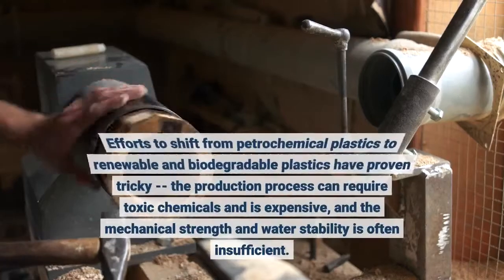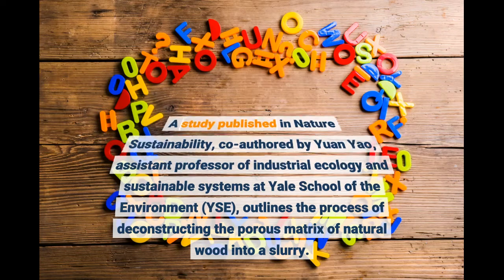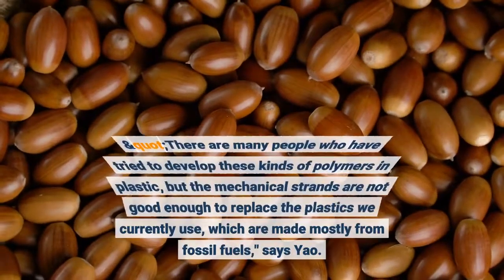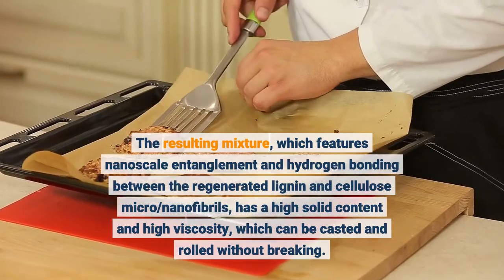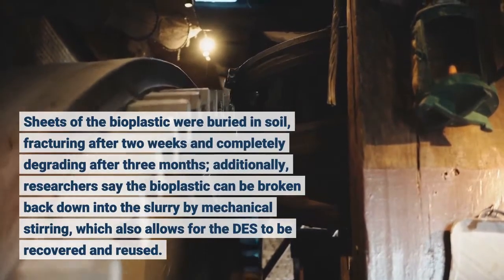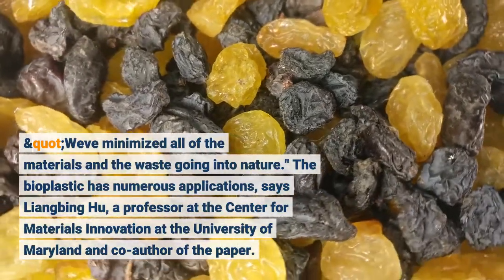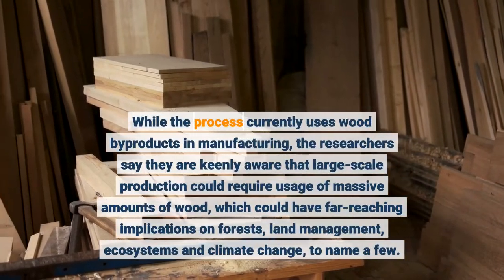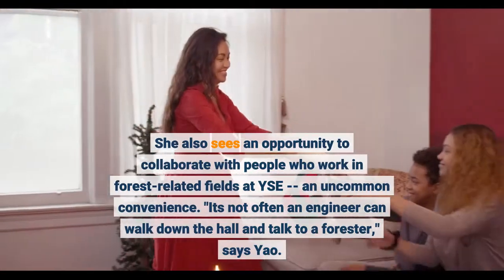Turning wood into plastic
Efforts to shift from petrochemical plastics to renewable and biodegradable plastics have proven tricky -- the production process can require toxic chemicals and is expensive, and the mechanical strength and water stability is often insufficient. But researchers have made a breakthrough, using wood byproducts, that shows promise for producing more durable and sustainable bioplastics. A study published in Nature Sustainability, co-authored by Yuan Yao, assistant professor of industrial ecology and sustainable systems at Yale School of the Environment (YSE), outlines the process of deconstructing the porous matrix of natural wood into a slurry. The researchers say the resulting material shows a high mechanical strength, stability when holding liquids, and UV-light resistance. It can also be recycled or safely biodegraded in the natural environment, and has a lower life-cycle environmental impact when compared with petroleum-based plastics and other biodegradable plastics.
"There are many people who have tried to develop these kinds of polymers in plastic, but the mechanical strands are not good enough to replace the plastics we currently use, which are made mostly from fossil fuels," says Yao. "We've developed a straightforward and simple manufacturing process that generates biomass-based plastics from wood, but also plastic that delivers good mechanical properties as well."
To create the slurry mixture, the researchers used a wood powder -- a processing residue usually discarded as waste in lumber mills -- and deconstructed the loose, porous structure of the powder with a biodegradable and recyclable deep eutectic solvent (DES). The resulting mixture, which features nanoscale entanglement and hydrogen bonding between the regenerated lignin and cellulose micro/nanofibrils, has a high solid content and high viscosity, which can be casted and rolled without breaking.
Yao then led a comprehensive life cycle assessment to test the environmental impacts of the bioplastic against commons plastics. Sheets of the bioplastic were buried in soil, fracturing after two weeks and completely degrading after three months; additionally, researchers say the bioplastic can be broken back down into the slurry by mechanical stirring, which also allows for the DES to be recovered and reused.
"That, to me, is what really makes this plastic good: It can all be recycled or biodegraded," says Yao. "We've minimized all of the materials and the waste going into nature."
The bioplastic has numerous applications, says Liangbing Hu, a professor at the Center for Materials Innovation at the University of Maryland and co-author of the paper. It can be molded into a film that can be used in plastic bags and packaging -- one of the major uses of plastic and causes of waste production. Hu also says that because the bioplastic can be molded into different shapes, it has potential for use in automobile manufacturing, as well.
One area the research team continues to investigate is the potential impact on forests if the manufacturing of this bioplastic is scaled up. While the process currently uses wood byproducts in manufacturing, the researchers say they are keenly aware that large-scale production could require usage of massive amounts of wood, which could have far-reaching implications on forests, land management, ecosystems and climate change, to name a few.
Yao says the research team has already begun working with a forest ecologist to create forest simulation models, linking the growth cycle of forests with the manufacturing process. She also sees an opportunity to collaborate with people who work in forest-related fields at YSE -- an uncommon convenience.
"It's not often an engineer can walk down the hall and talk to a forester," says Yao. Story Source: Materials provided by Yale School of the Environment . Original written by Josh Anusewicz. Note: Content may be edited for style and length.